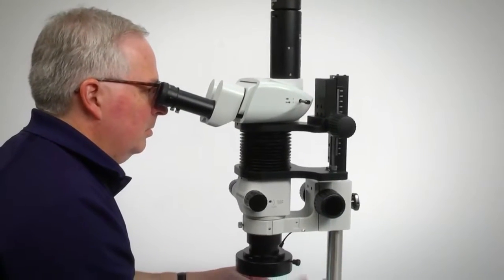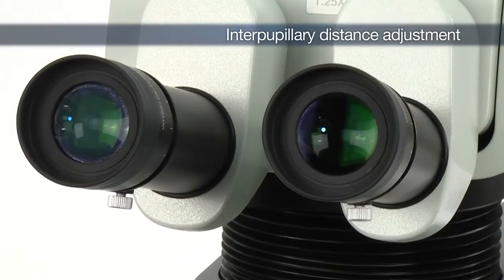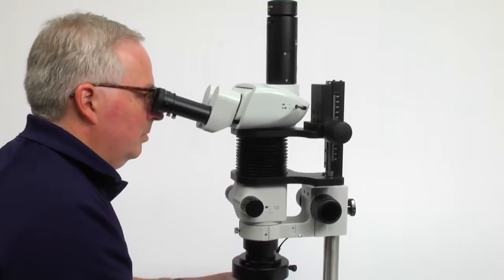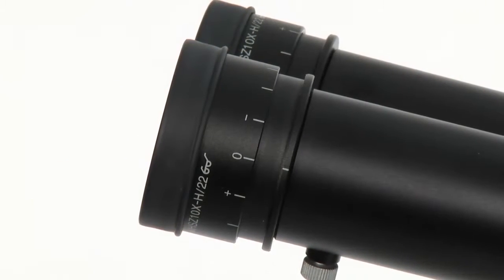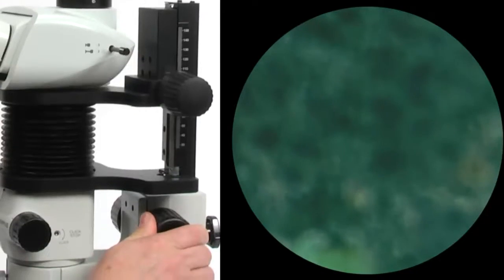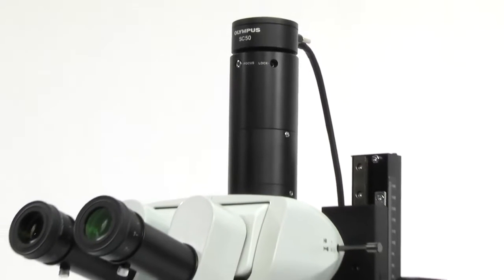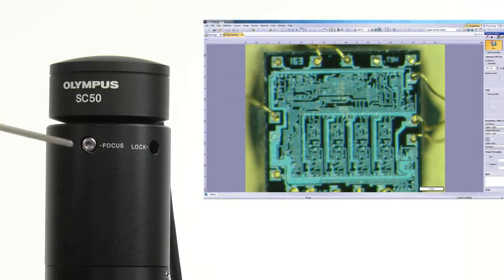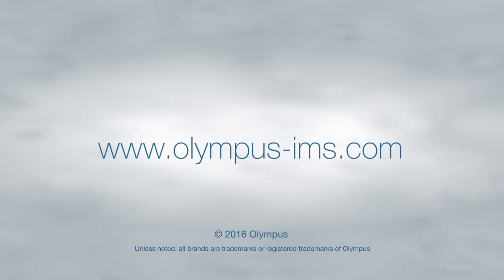Stereo Microscope Animations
Animations I created in Adobe After Effects with some Photoshop enhancements for an Olympus Stereo Microscope instructional video.